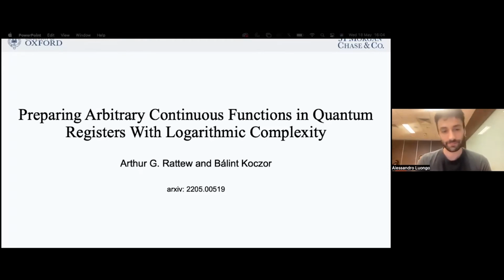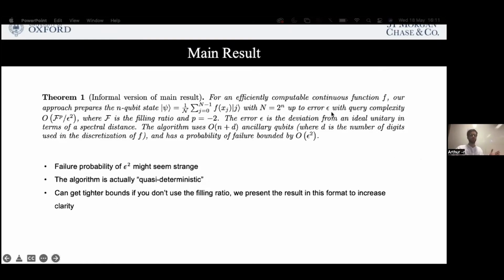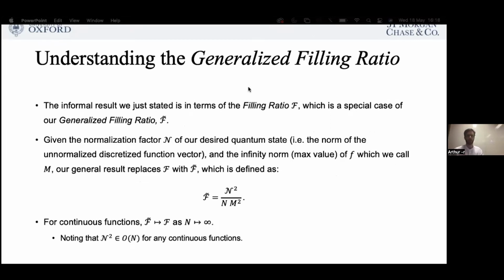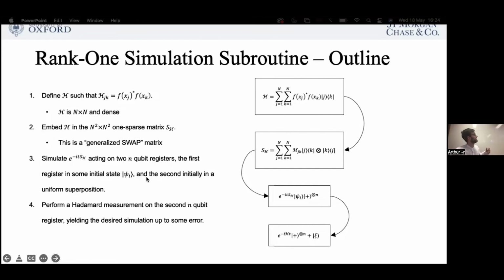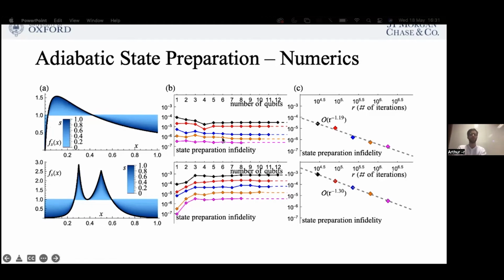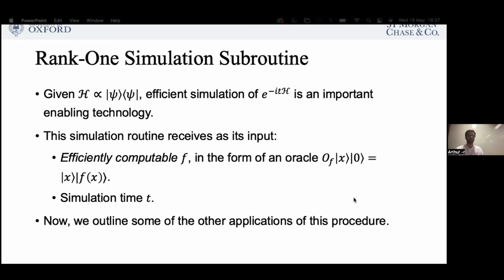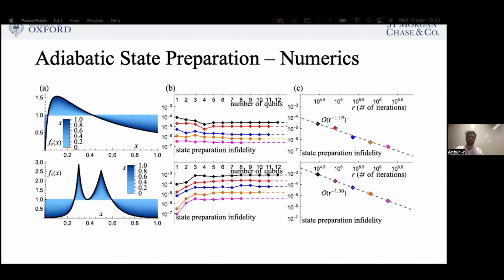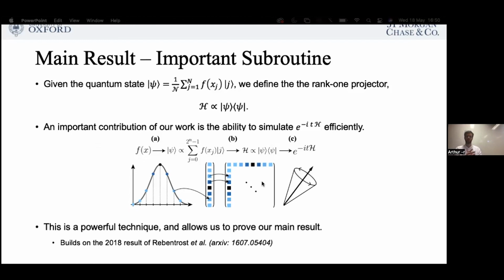Preparing Arbitrary Continuous Functions in Quantum Registers With Logarithmic Complexity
CQT Online Talks – Series: Computer Science Seminars

Speaker: Arthur Rattew, University of Oxford
Abstract: Quantum computers will be able solve important problems with significant polynomial and exponential speedups over their classical counterparts, for instance in option pricing in finance, and in real-space molecular chemistry simulations. However, key applications can only achieve their potential speedup if their inputs are prepared efficiently. We effectively solve the important problem of efficiently preparing quantum states following arbitrary continuous (as well as more general) functions with complexity logarithmic in the desired resolution, and with rigorous error bounds. This is enabled by the development of a fundamental subroutine based off of the simulation of rank-1 projectors. Combined with diverse techniques from quantum information processing, this subroutine enables us to present a broad set of tools for solving practical tasks, such as state preparation, numerical integration of Lipschitz continuous functions, and superior sampling from probability density functions. As a result, our work has significant implications in a wide range of applications, for instance in financial forecasting, and in quantum simulation.